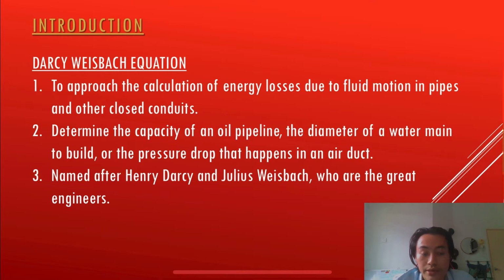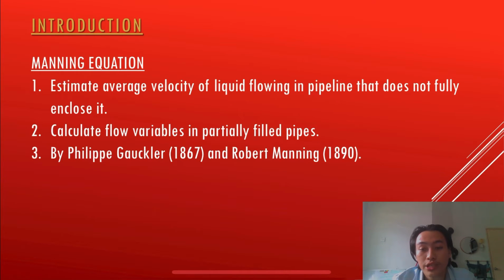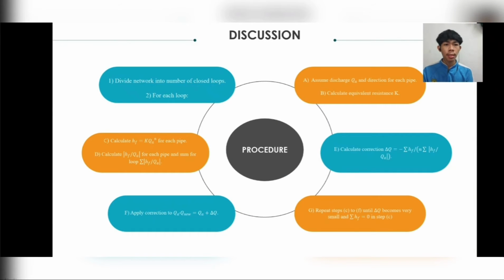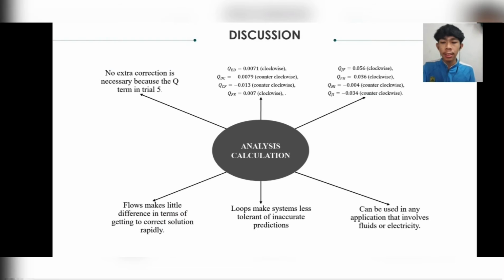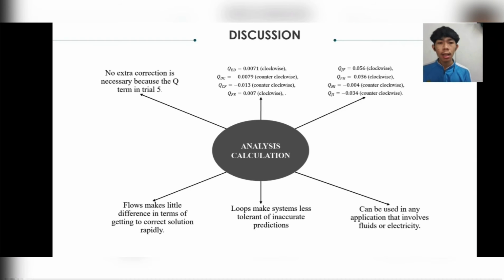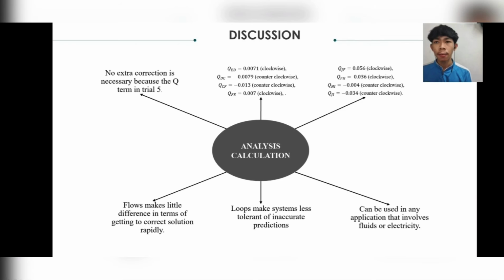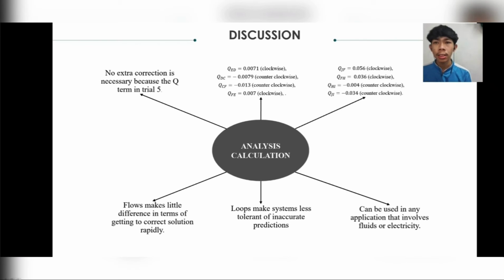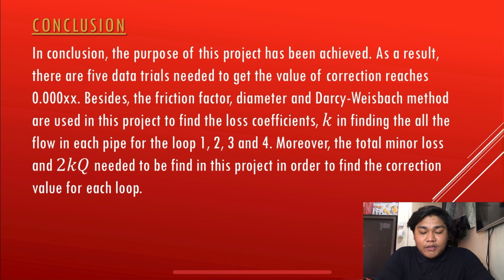GROUP 1 | PIPE SYSTEM | FLUID MECHANICS